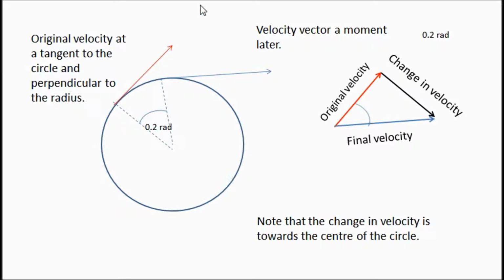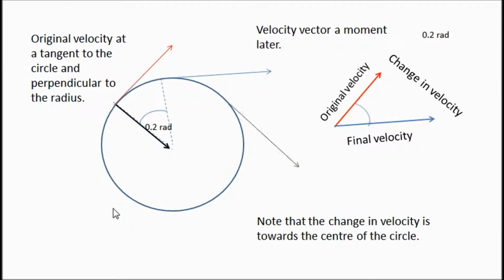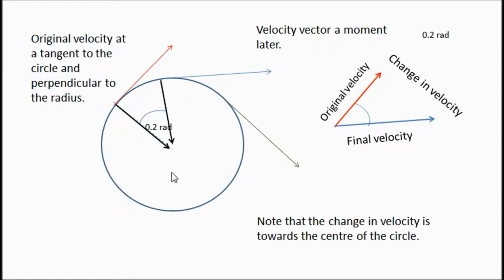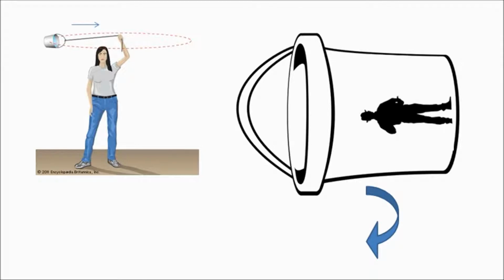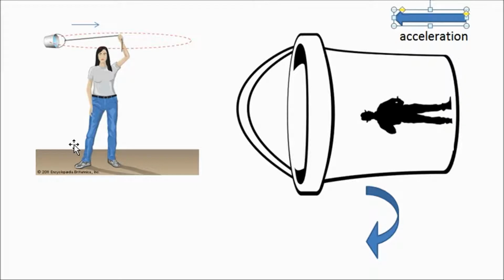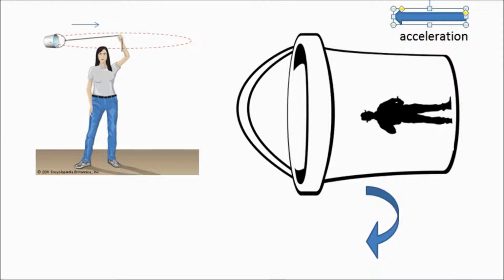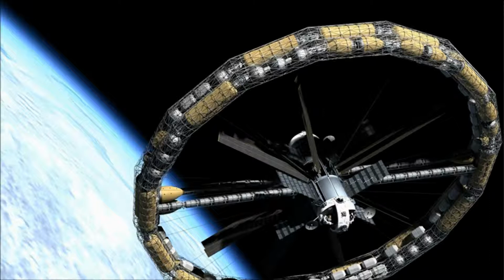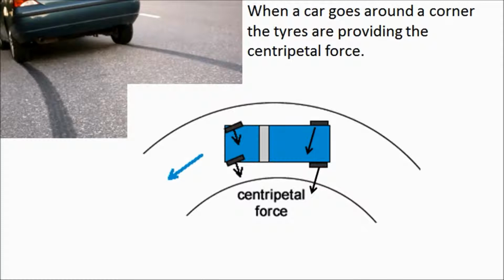Centripetal Force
A short lesson on Centripetal Force.